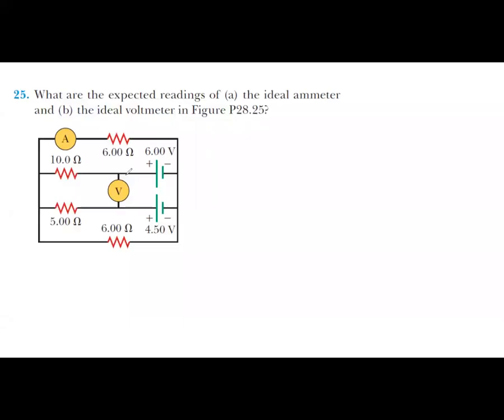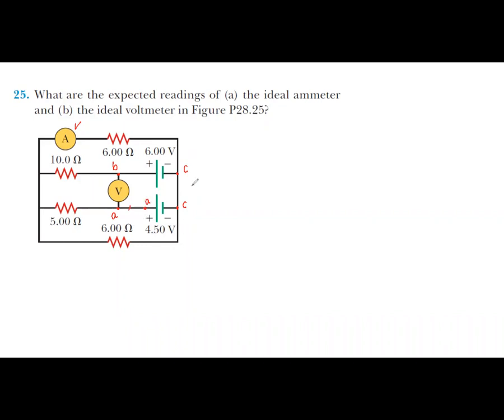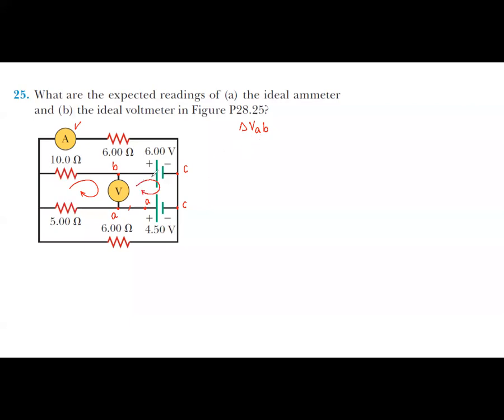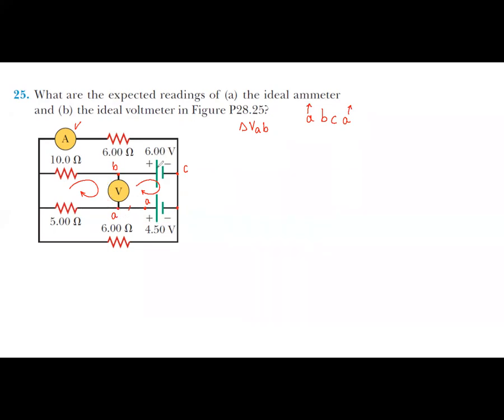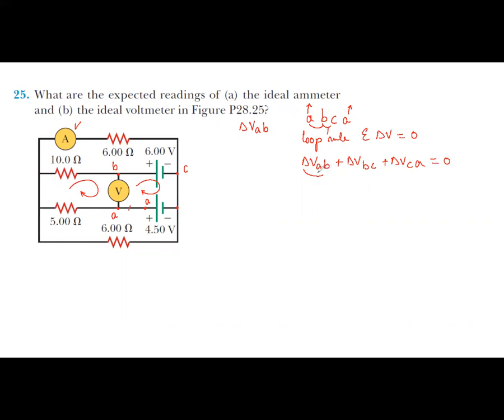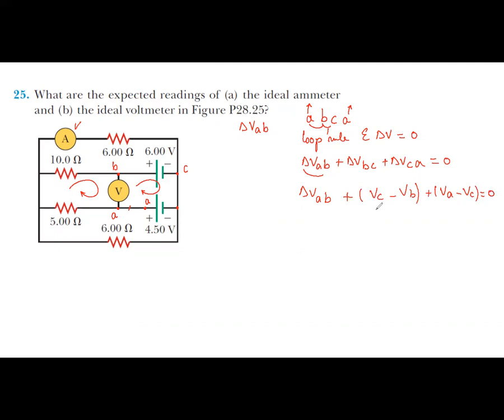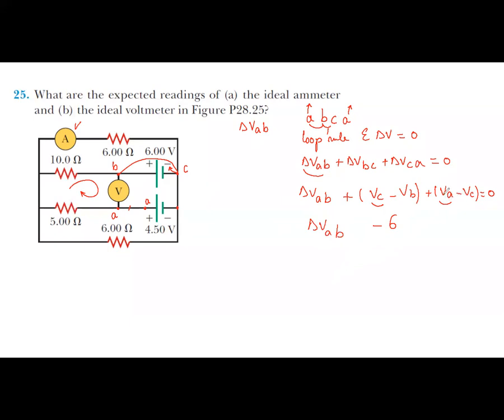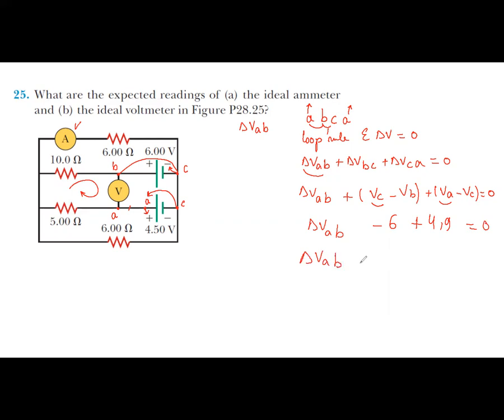Problem 25 Chapter 28 Page 821 Kirchhoff’s Rules